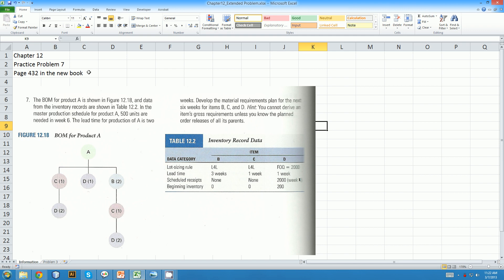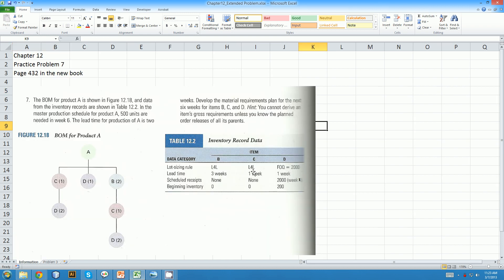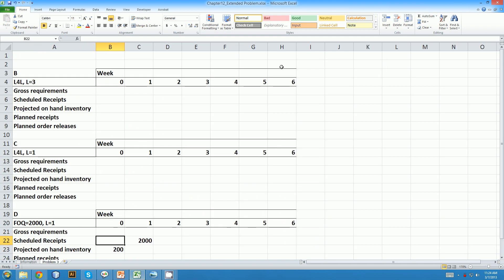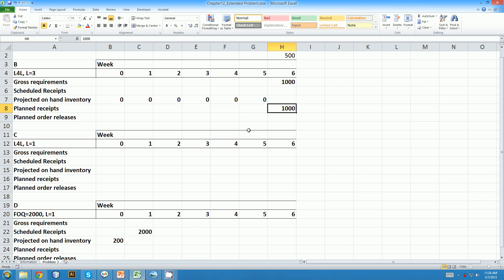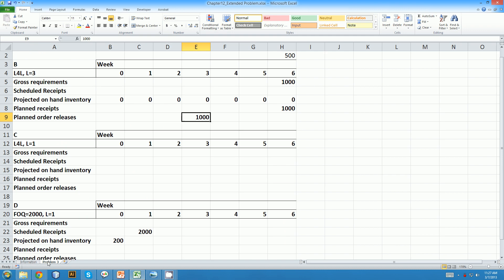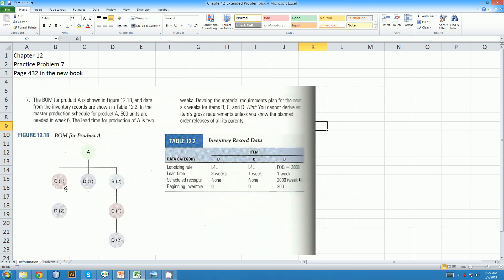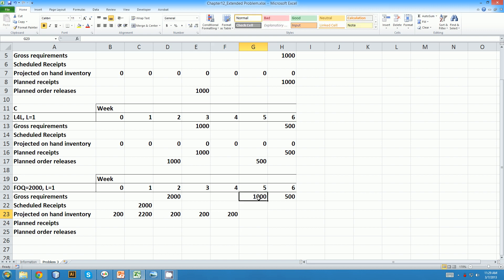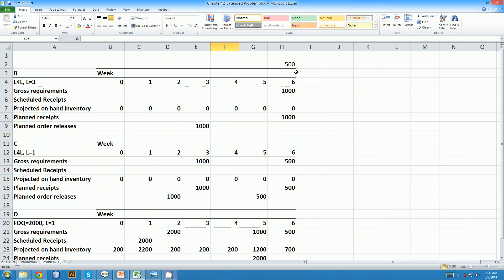Master Resource Planning Example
Given a bill of materials, how do you populate an entire MRP Schedule.

From Foundations of Operations Management by Pearson.
Prepared for MGMT 3501 at Dalhousie University